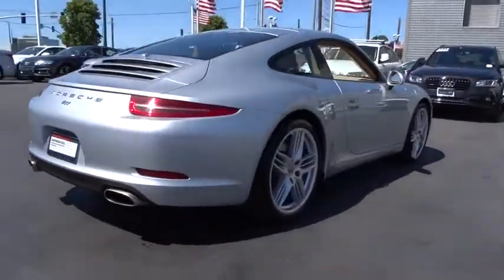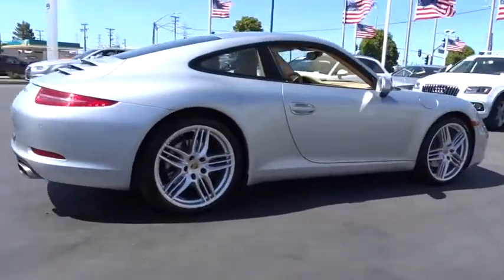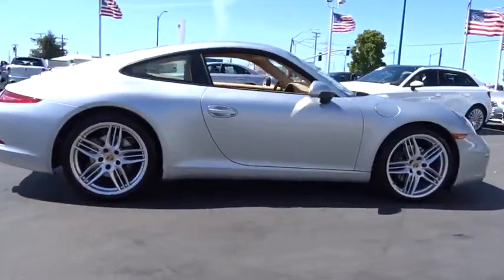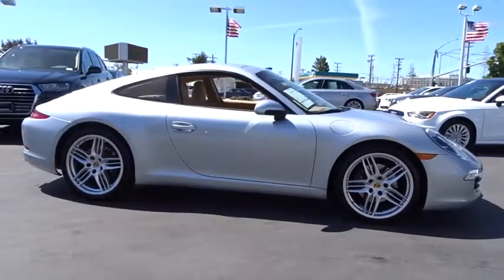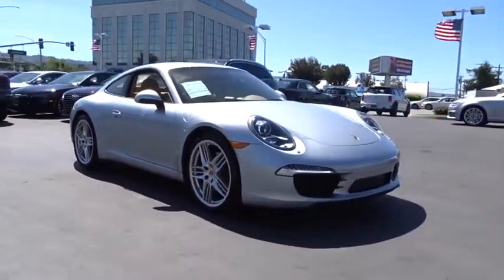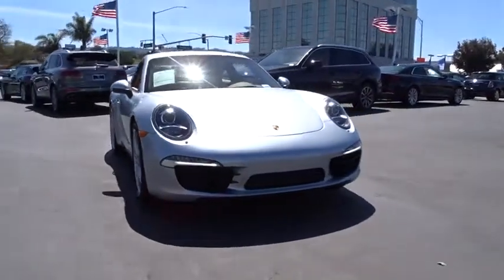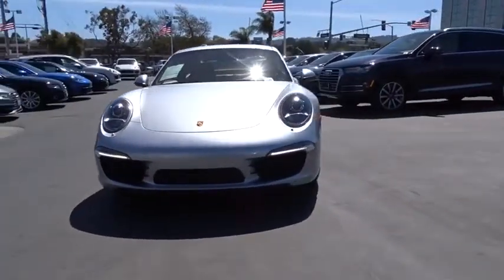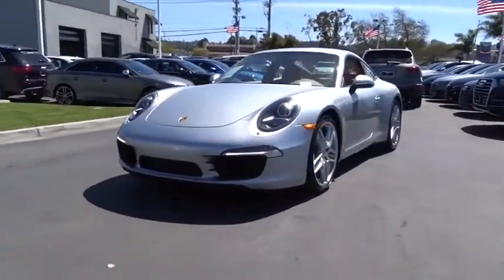2015 Porsche 911 San Francisco, Bay Area, Peninsula, East Bay, South Bay, CA 81107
2015 Porsche 911
Porsche of Burlingame: Servicing San Francisco, California near Bay Area, Peninsula, East Bay, South Bay, CA.

Porsche of Burlingame
1010 Cadillac Way

WHEEL CENTER W/FULL-COLOR PORSCHE CREST,911 MODEL DESIGNATION,BOSE AUDIO PACKAGE  -inc: Online Service For Smartphones w/Android you need to order additionally 619 or 666  Bose Surround Sound System  SDARS & HD Radio Receiver,ELECTRICAL 14-WAYS SPORTS SEATS W/MEMORY PACKAGE,POWER STEERING PLUS,RHODIUM SILVER METALLIC,PREMIUM PACKAGE A  -inc: Automatically Dimming Interior & Exterior Mirrors  Heated Seats  Bi-Xenon Headlights w/Porsche Dynamic Light System,TRANSMISSION: 7-SPEED PORSCHE DOPPELKUPPLUNG (PDK),LUXOR BEIGE  FRONT PARTIAL LEATHER SEAT TRIM,REAR PARKASSIST,LUXOR BEIGE SEAT BELTS,ELECTRIC SLIDE/TILT SUNROOF,BI-XENON HEADLIGHTS W/PORSCHE DYNAMIC LIGHT SYSTEM,LEATHER MULTIFUNCTION STEERING WHEEL,WHEELS: 20  SPORTDESIGN  -inc: Tires: P245/35ZR20 Fr & P295/30ZR20 Rr,Body-Colored Power Heated Side Mirrors w/Manual Folding,Rain Detecting Variable Intermittent Wipers w/Heated Jets,Leather/Metal-Look Gear Shift Knob,4-Wheel Disc Brakes w/4-Wheel ABS  Front And Rear Vented Discs  Brake Assist  Hill Hold Control and Electric Parking Brake,Tire Specific Low Tire Pressure Warning,Radio w/Seek-Scan  Compatible Remote CD  MP3 Player  Clock  Speed Compensated Volume Control  Aux Audio Input Jack  DVD-Audio and External Memory Control,Bluetooth Wireless Phone Connectivity